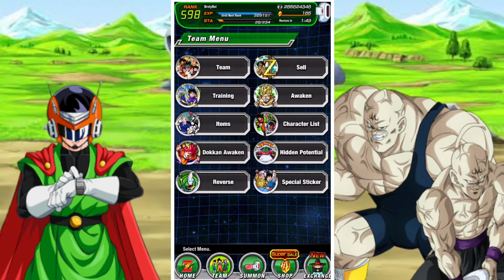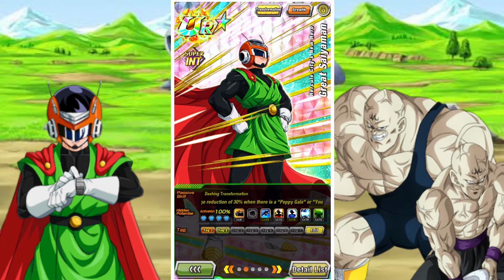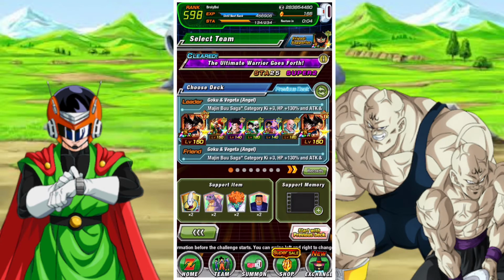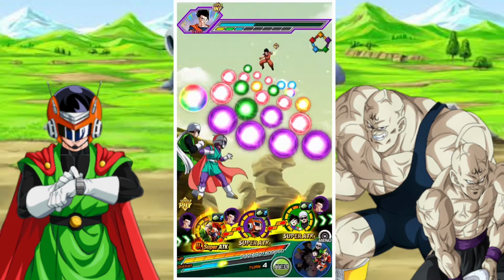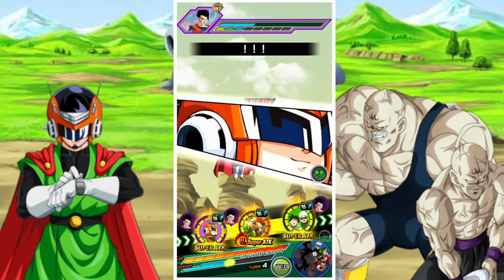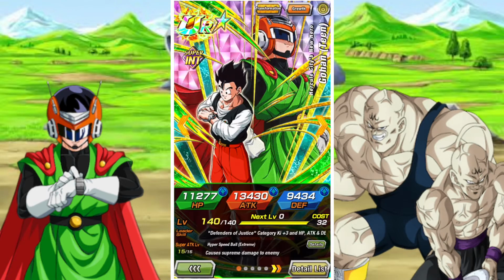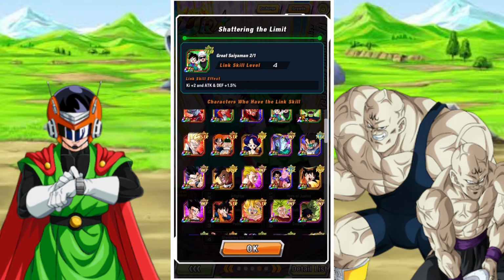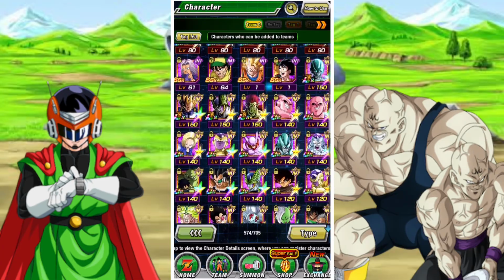HERCULE CITY NEW HERO: RAINBOW F2P INT GREAT SAIYAMAN REVIEW: DBZ DOKKAN BATTLE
In this video we take a look at the performance of the F2P INT Great saiyaman after his recent EZA on DBZ Dokkan Battle Global